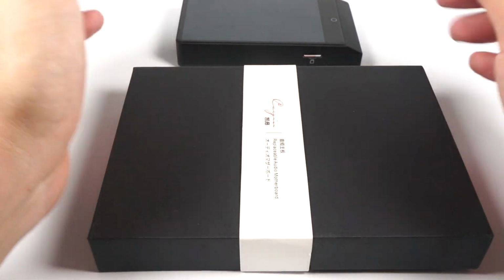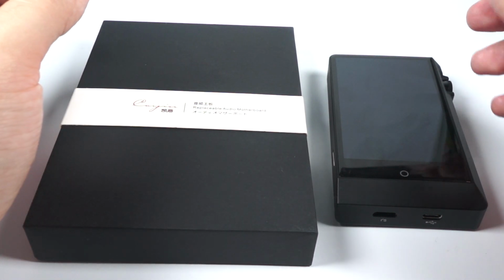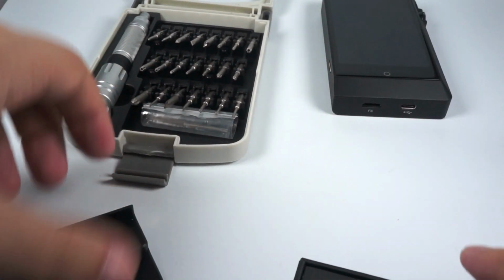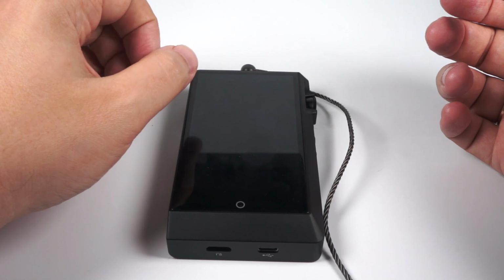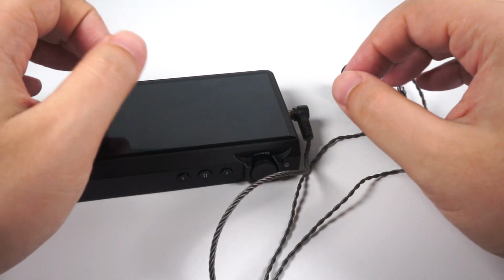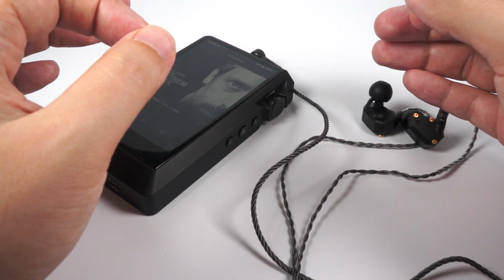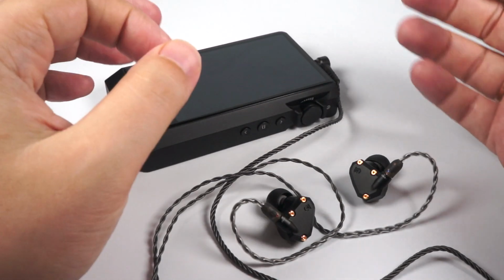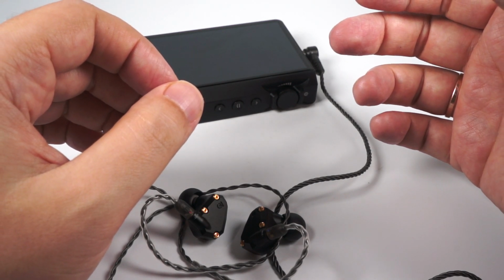Cayin T01 audio module for Cayin N6ii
PCM1792A audio motherboard

2:31 — package, accessories set, and installation
6:23 — sound

Music, mentioned in review
Hugh Laurie — Six Cold Feet
Pain of Salvation — Holy Diver
Roger Waters — The Last Refugee